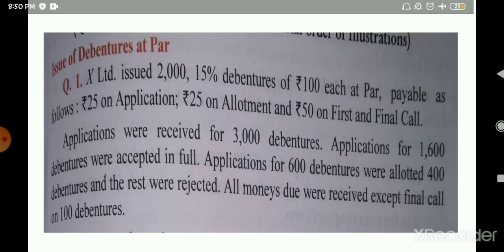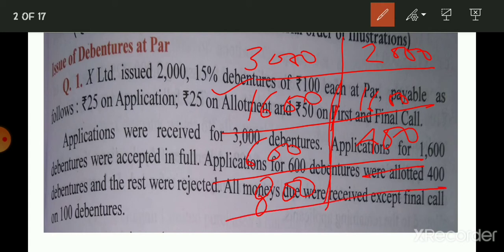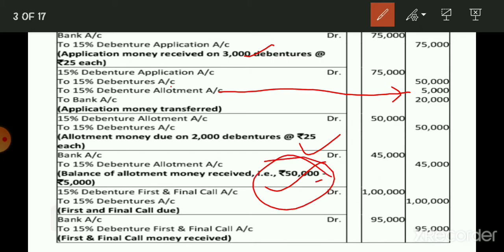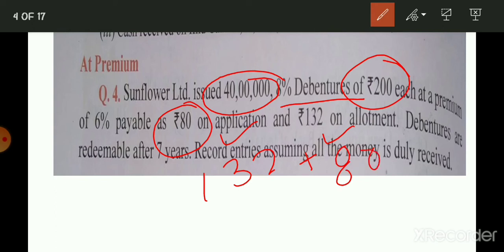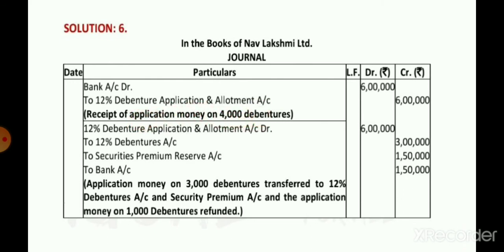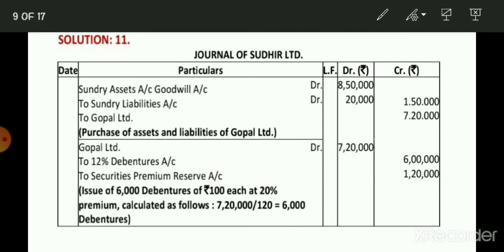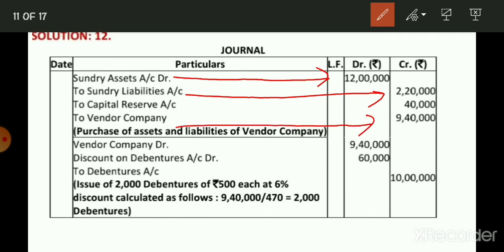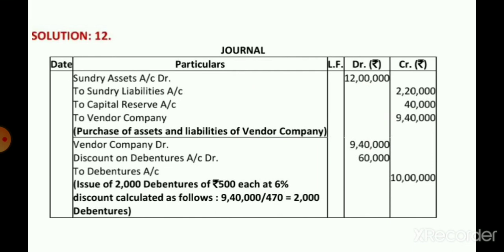ISSUE OF DEBENTURE-NUMERICAL CLASS 12TH